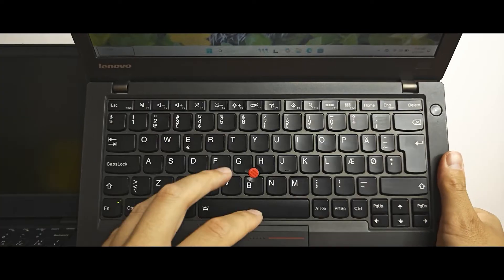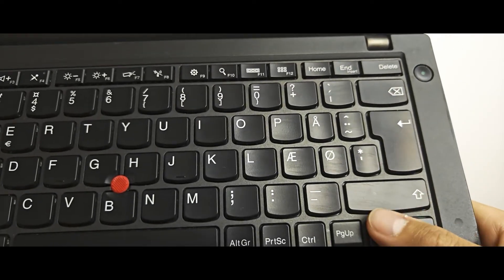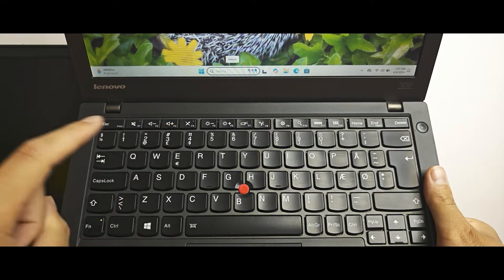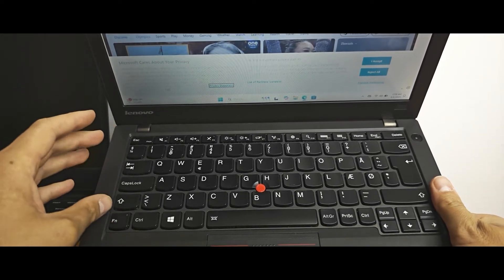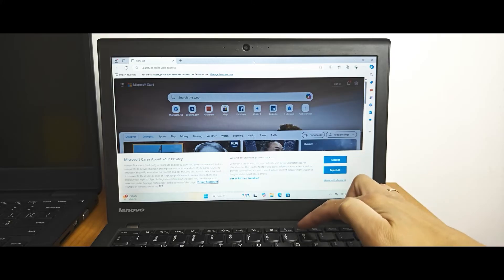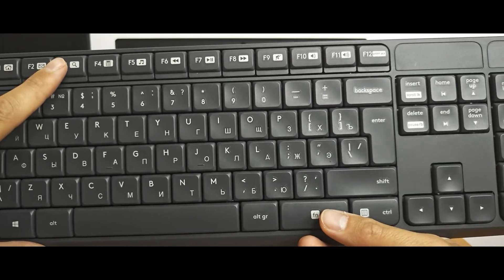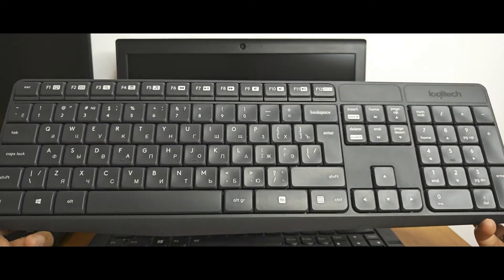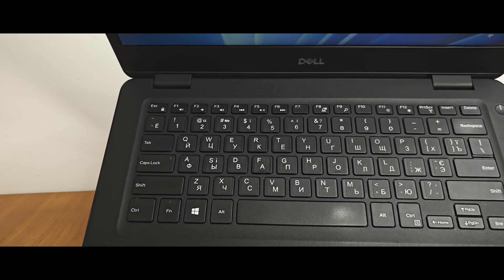How to use Hotkeys without pressing FN key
Today I will show you how to use Function keys without pressing FN key.
We will do everything without entering the BIOS.